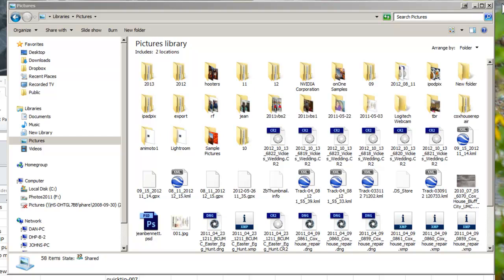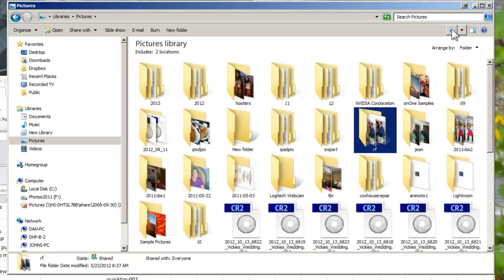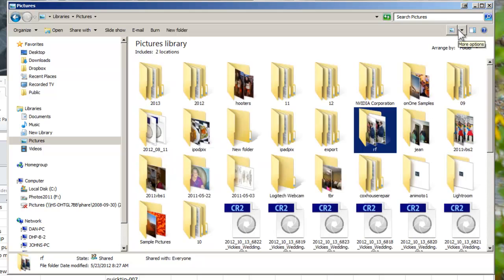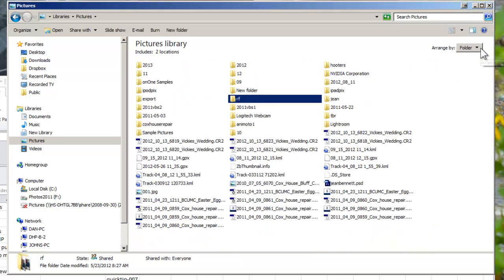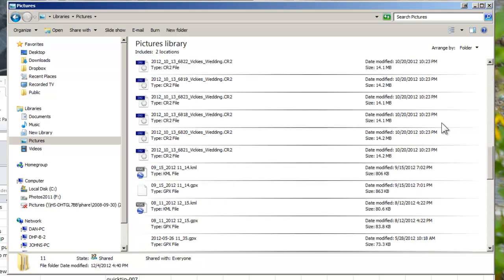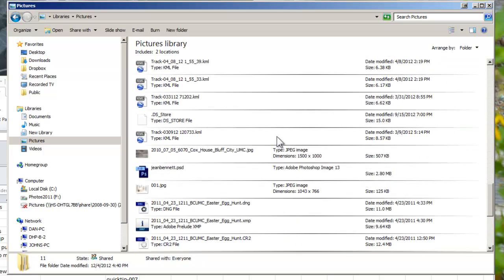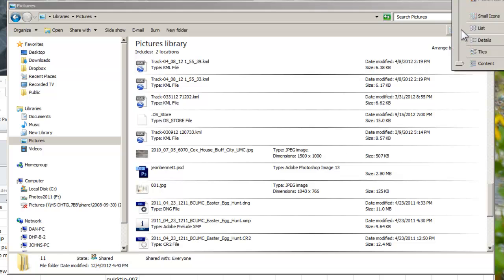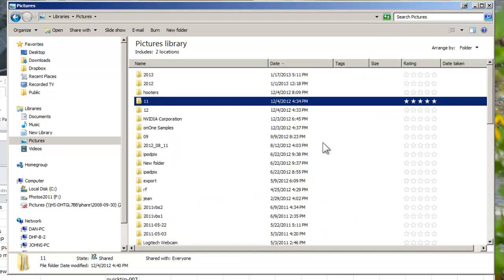Quicktip 006 - Folder View Options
In this quicktip we will look at options to chante folder views.